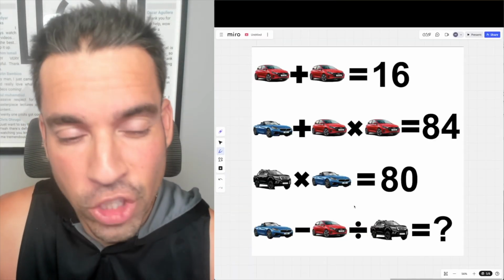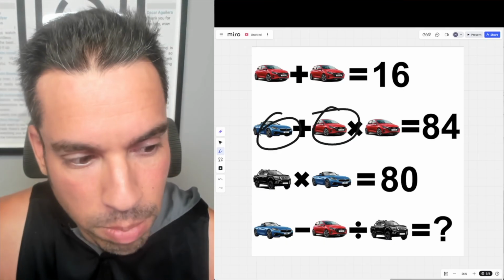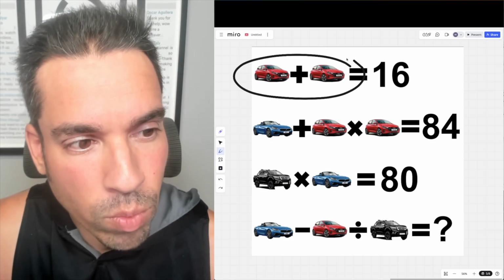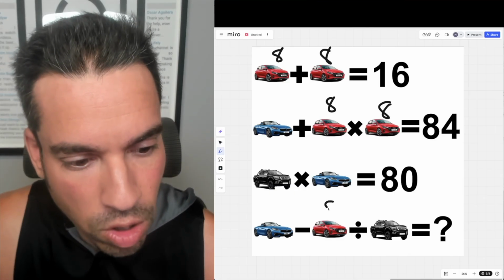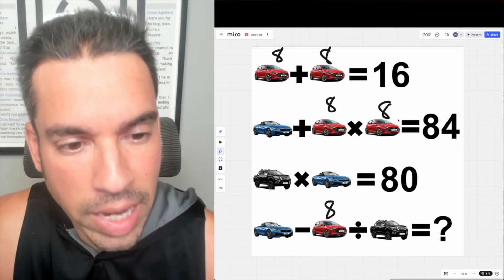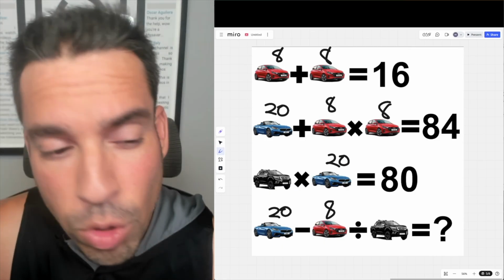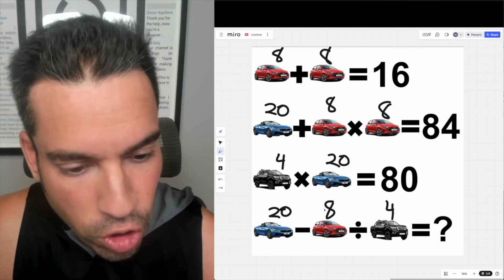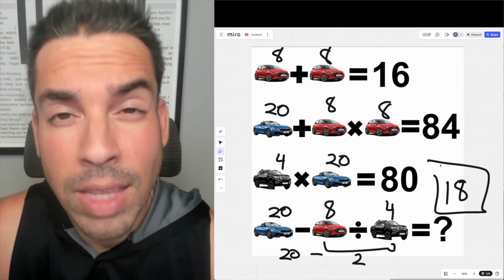🚗 Gear Up for This Car Math Challenge! Can You Solve the Final Equation? 🧠💥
Buckle up, brainiacs—this car-themed puzzle is about to take your mind for a ride! 🏎️💨 You’re given four sleek vehicles, each representing a mystery number. Your mission? Use logic and the order of operations to decode their values and solve the final equation.

At first glance, it may seem like a joyride, but this puzzle shifts gears quickly! You’ll need to think critically, calculate carefully, and keep your math skills sharp. It’s a turbocharged brain boost disguised as a math riddle!

Perfect for anyone who loves puzzles, math, and fast-thinking challenges. Can you cross the finish line with the correct answer?

Timestamps:
0:00 Introduction
0:05 Math Puzzle
0:31 Huzefa's Explanation
1:21 Answer Revealed